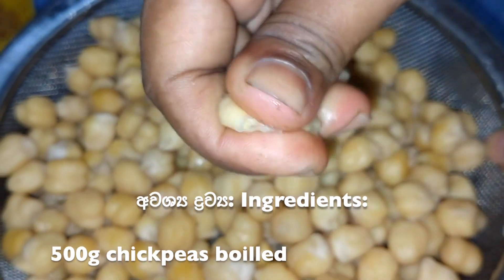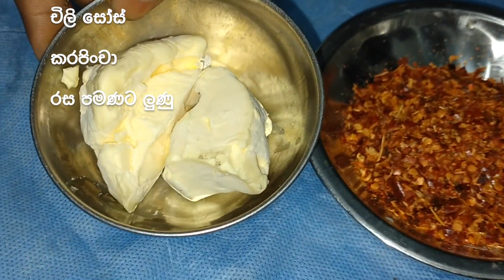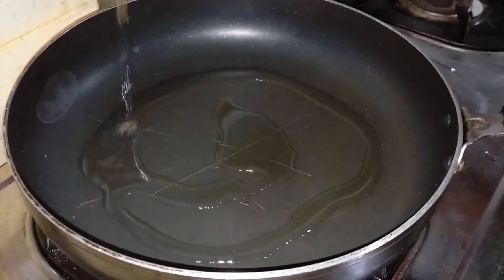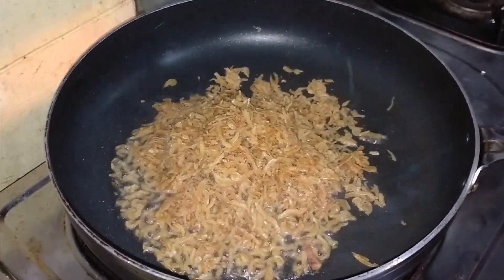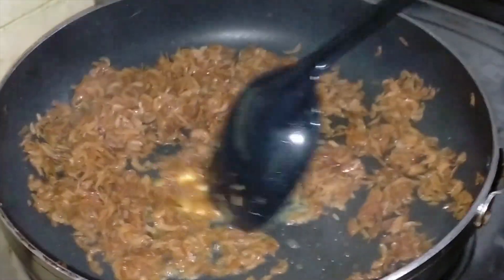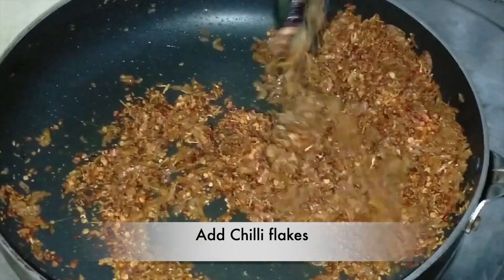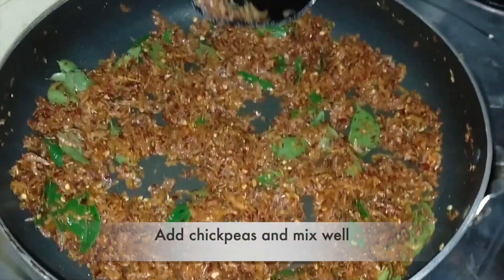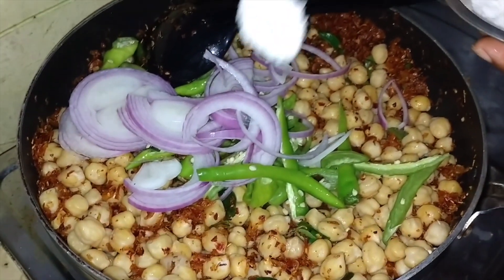කටගැස්මට පාටිවලට හදන සුපිරි කඩල බයිට් | Street style Spicy Chickpeas Stir Fry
Today’s I am going to show you  How to make Sri lankan කටගැස්මට පාටිවලට  හදන සුපිරි කඩල බයිට් | Street style Spicy Chickpeas Stir Fry. You can have this wonderful dish as a healthy snack or great bite for your party. Its very easy to make and you will need Only a few ingredients.
Try these recipes & Leave Your Comments & Share My Videos..
Ingredients
500g chickpeas boilled
2 tbsp coconut oil
50g Butter
100g Small dried shrimp
Handful of curry leaves (10-15 leaves)
3 tbsp of chilli flakes
3-5 Green chillies cut in to large pieces
1 large onion, Sliced
Chilli sauce
Curry leaves